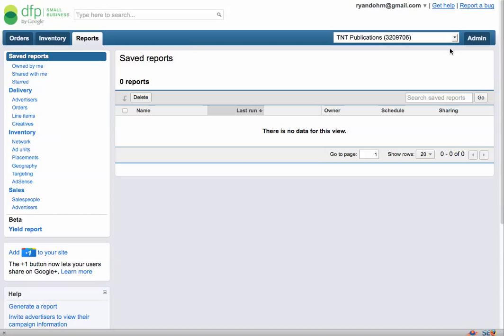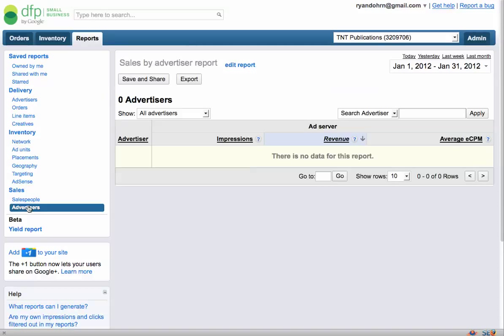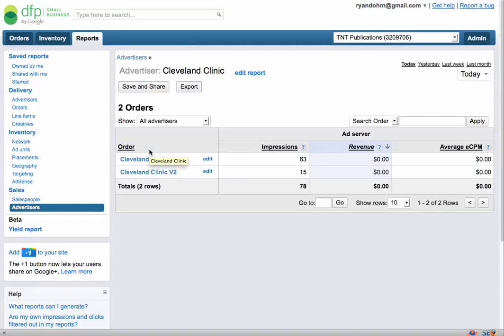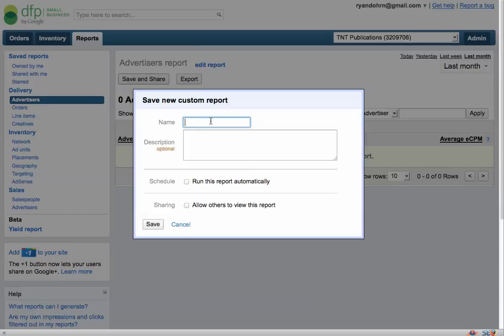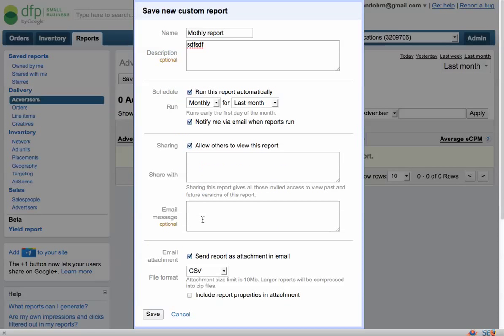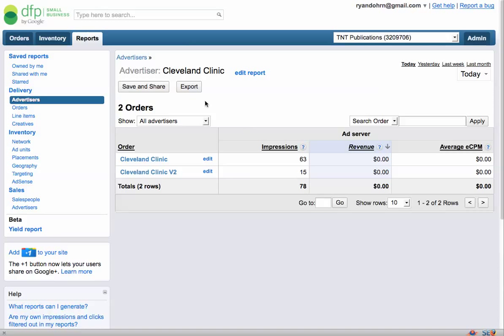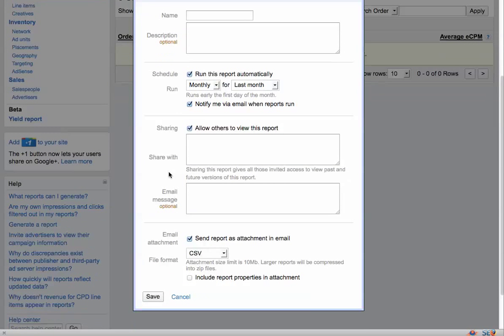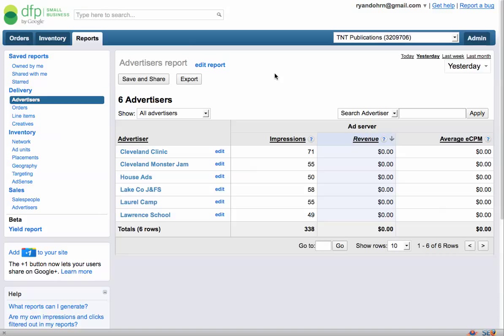DFP Tutorial Part #5, DFP reports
In this DFP tutorial, internet consultant Ryan Dohrn will show you how run reports in DFP.  Including how to export dfp reports and how to email DFP reports to your sales team and/or clients. Double Click For Publishers tutorial help. Looking for help on your DFP set-up?  Since 1996 we have helped web site owners make money.